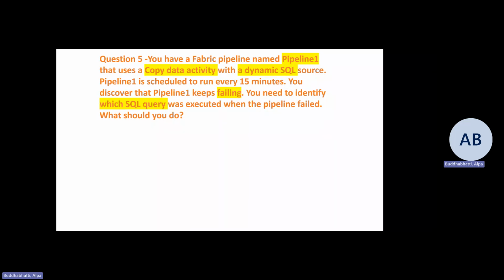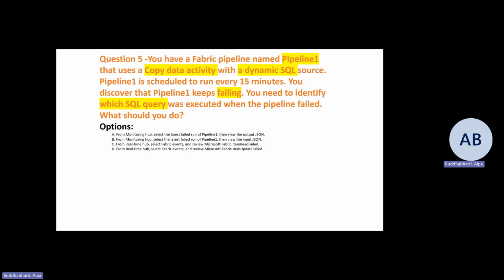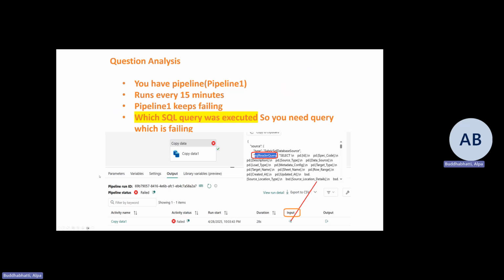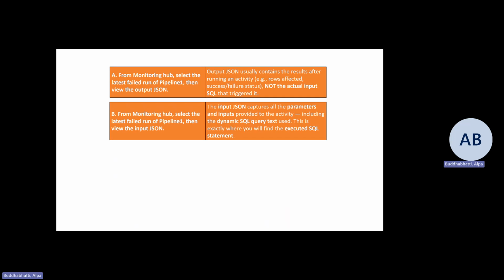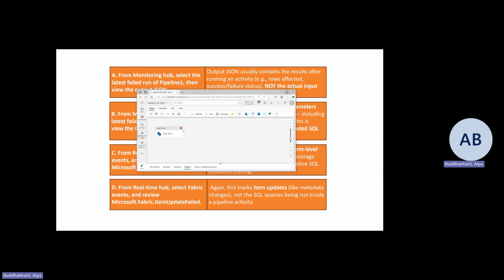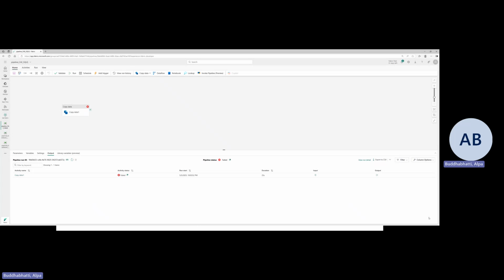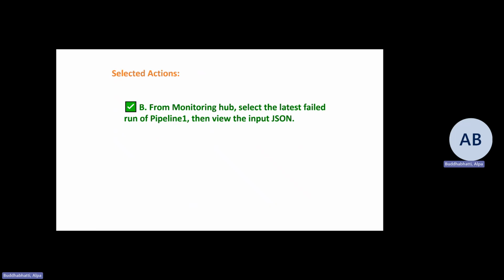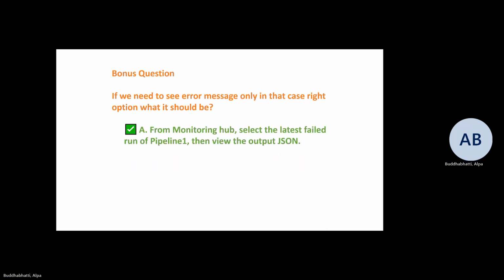Q5 DP 700 DataPipeline